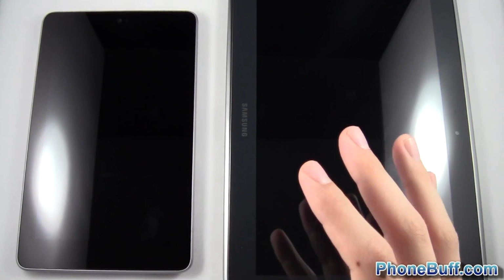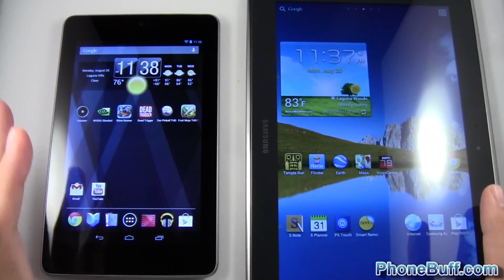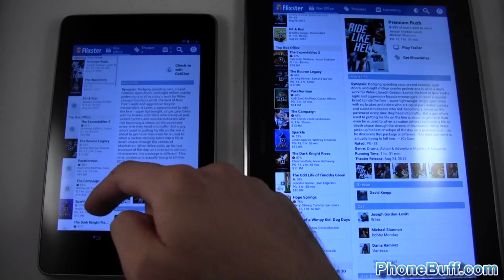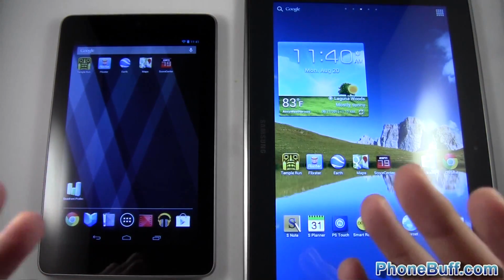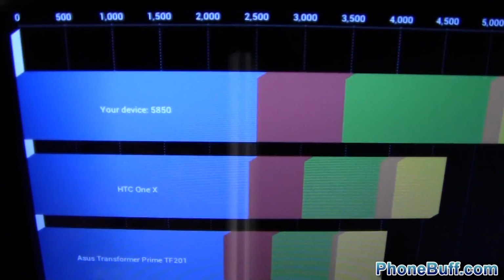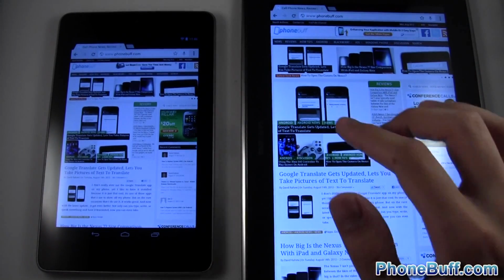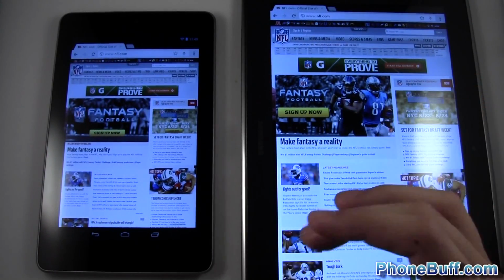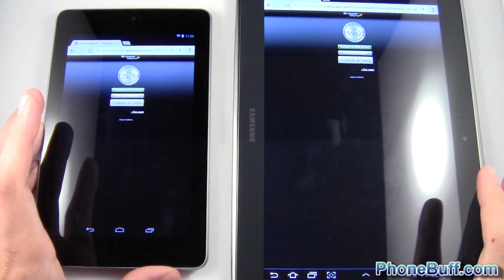Nexus 7 vs. Galaxy Note 10.1, Which Is Faster?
In this video, I do a speed comparison test between the ASUS Nexus 7 from Google and the Samsung Galaxy Note 10.1 tablets. These are arguably the two most popular Android tablets out on the market right now, and they're both packing a lot of power under the hood. The Nexus 7 has a 1.3 GHz Nvidia Tegra 3 quad-core processor with 1GB of RAM. The Galaxy Note 10.1 has a 1.4 GHz Exynos 4 quad-core processor with 2GB of RAM. At the time of recording, the Nexus 7 was running Android 4.1.1 and the Galaxy Note 10.1 was running Android 4.0.4. So, which tablet is faster? Watch the video to find out!

Send Products To:
PhoneBuff
23811 Washington Ave 110-394